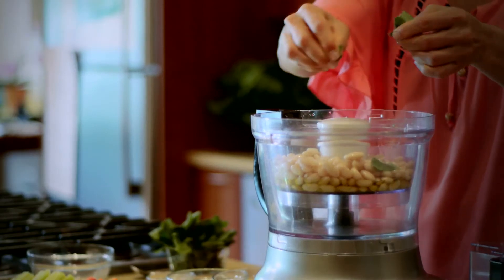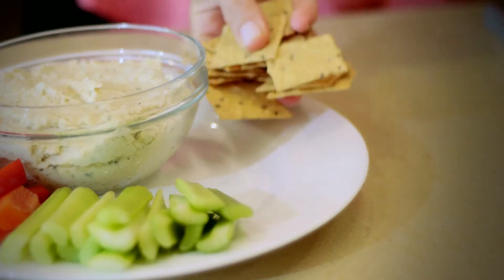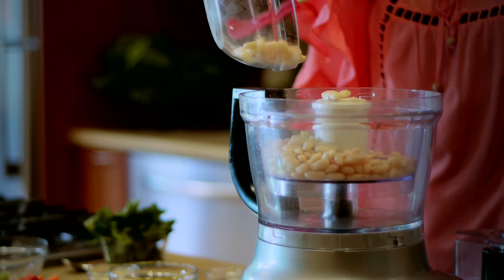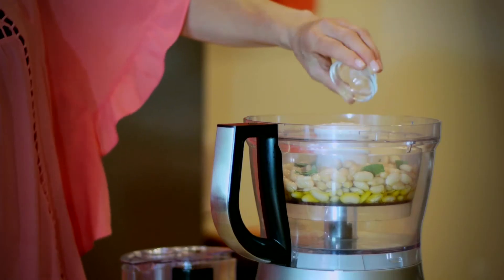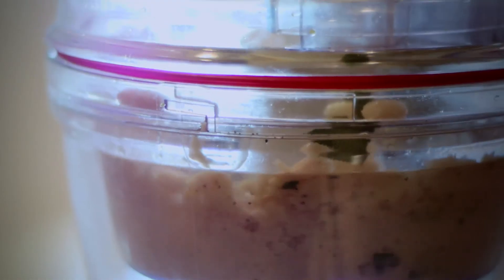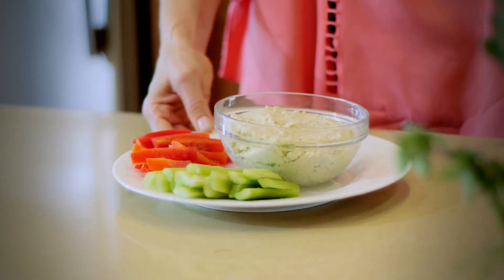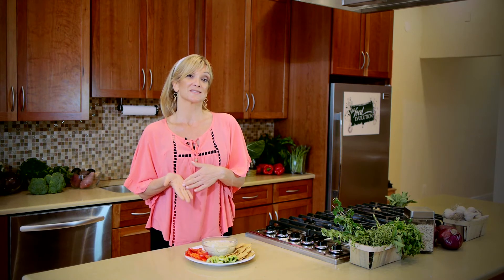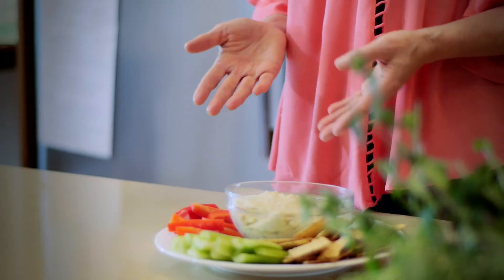Low Cholesterol Appetizers : Fit Food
Beans are a great low cholesterol ingredient for a healthy appetizer. Find out about low cholesterol appetizers with help from the founder and CEO of The Food Evolution in this free video clip.

Series Description: The secret to living a healthy lifestyle begins with the types of food that you ingest on a daily basis. Get tips on eating healthy with help from the founder and CEO of The Food Evolution in this free video series.